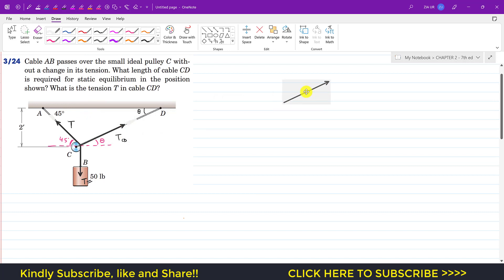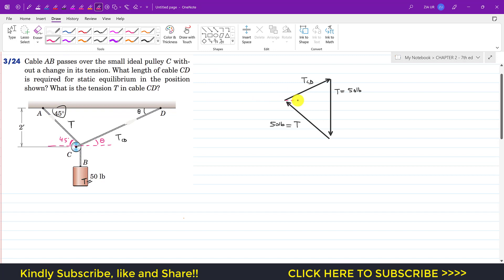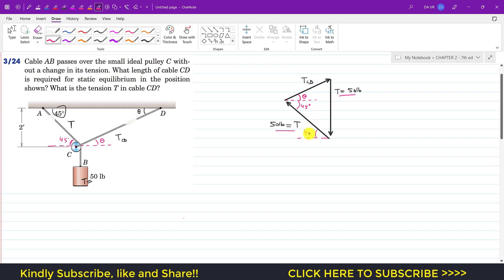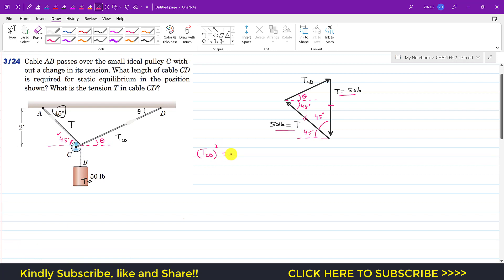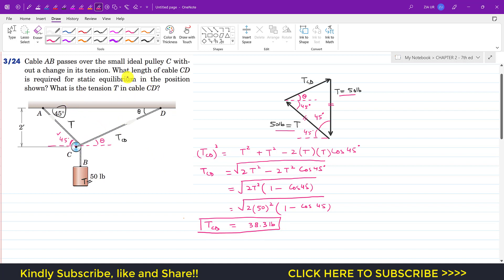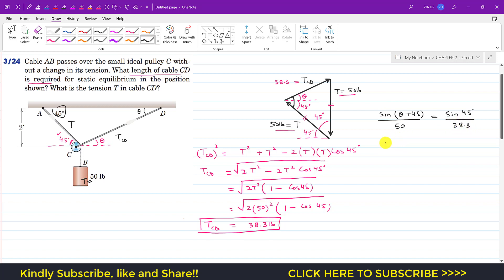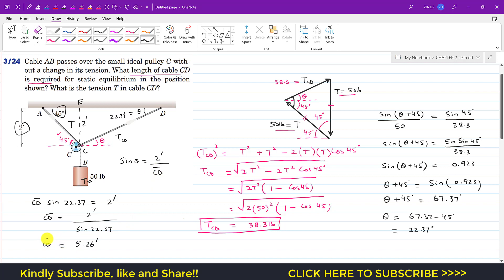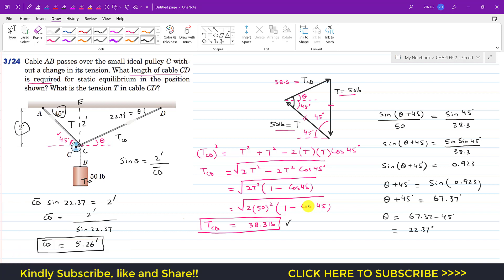3-24 Chapter 3 Equilibrium Solved Problems Engineering Statics by Meriam 7th Edition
Equilibrium solved Problems
Engineering Mechanics Statics by Meraim and Kraige
7th Edition

3/24 Cable AB passes over the small ideal pulley C without a change in its tension. What length of cable CD is required for static equilibrium in the position shown? What is the tension T in cable CD?